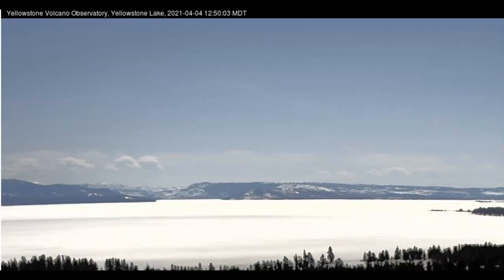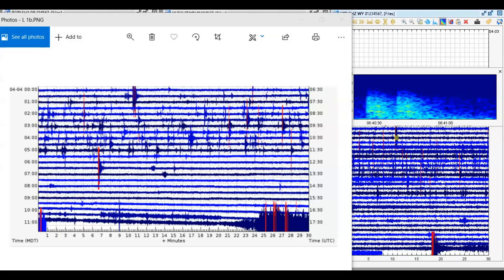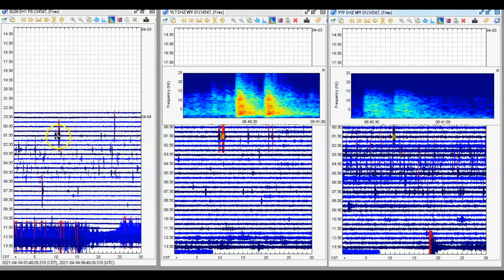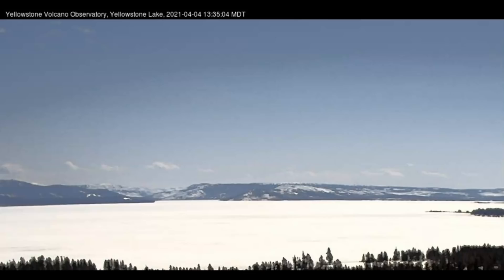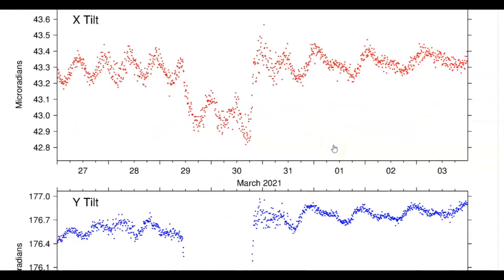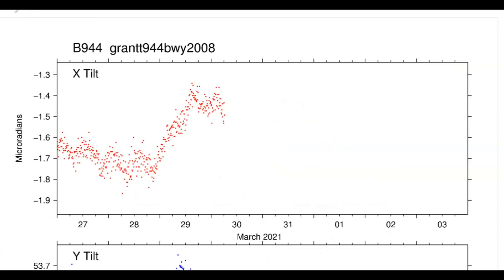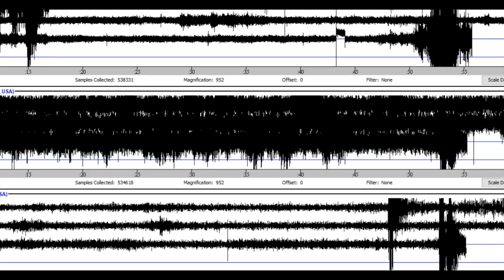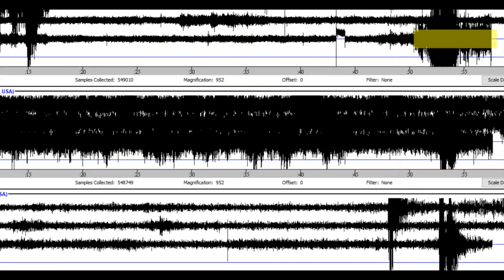Huge Magma, Earthquakes and Uplift Activity At Yellowstone Volcano Lake Today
Credit
Google Earth and IRIS